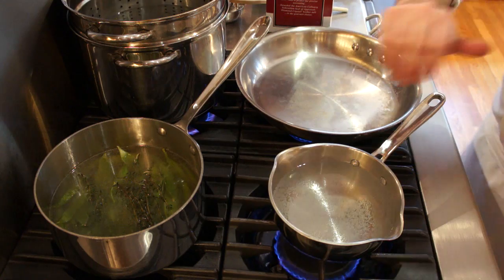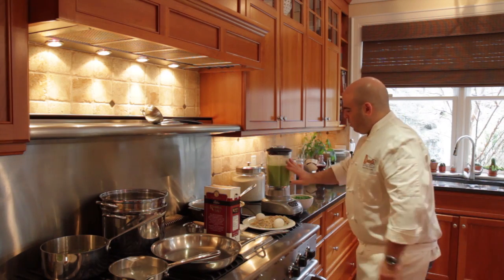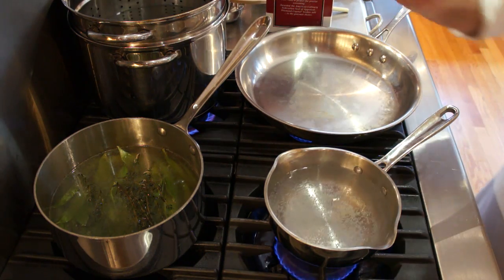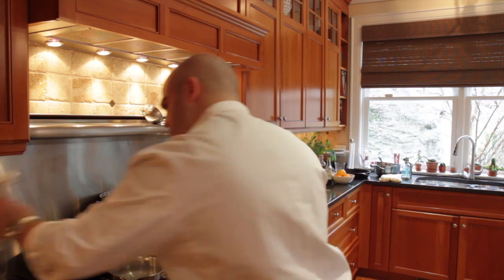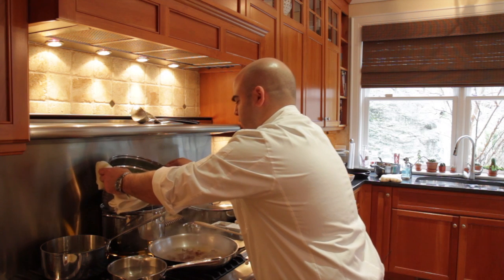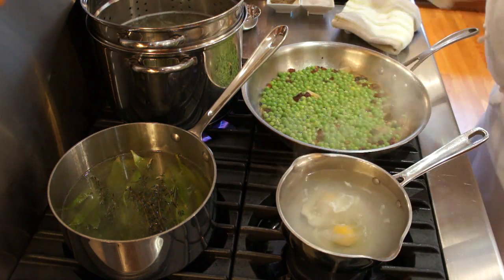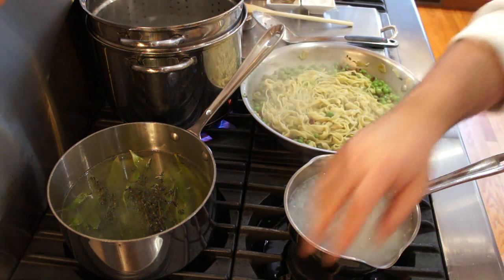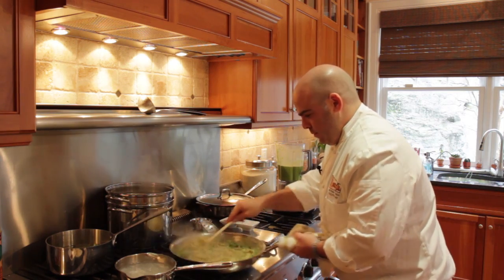Pea Carbonara with Soft Poached Egg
Chef Matt Storch of Match Restaurant in South Norwalk shows you how to prepare a Spring variation on the classic Carbonara dish.